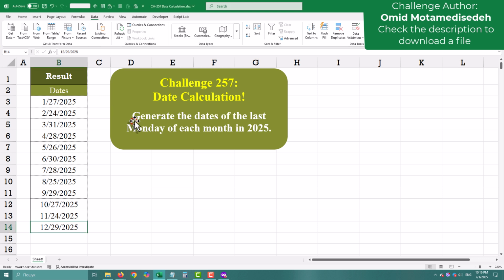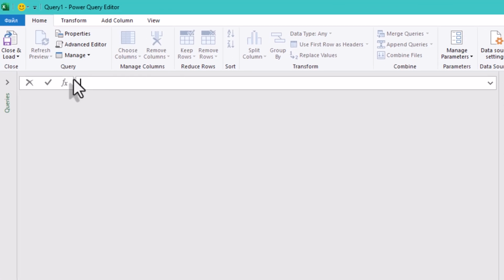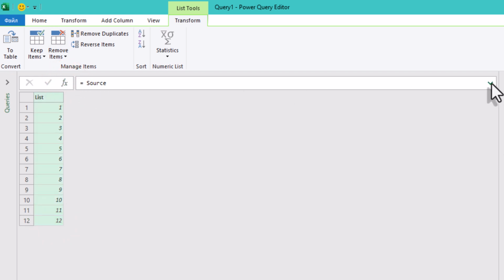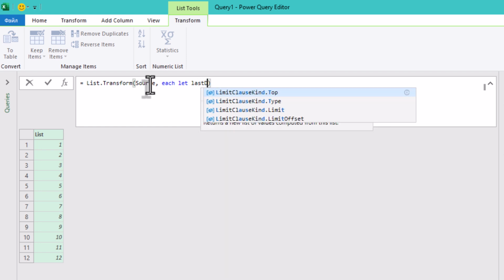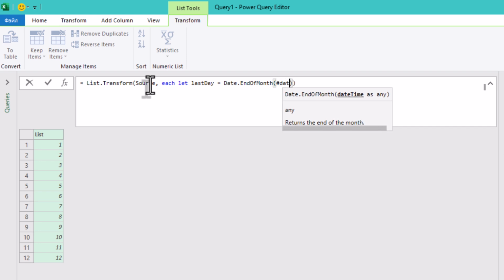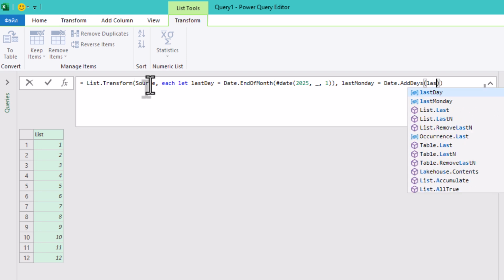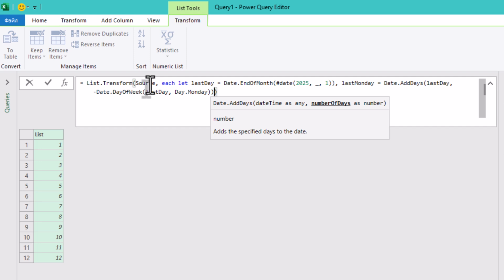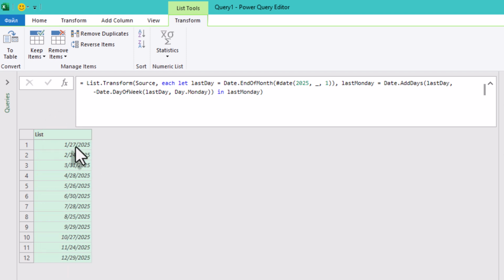Find the Last Monday Instantly - Power Query Challenge 80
How To Instantly Find The Last Monday Of Every Month - Power Query Challenge 80

Automate tasks with Power Query! This Excel tutorial shows you how to generate a list of the last Monday of each month, making it perfect for reporting deadlines. Say goodbye to manual calendar scrolling and hello to fast, clean excel automation with data transformation.
Need to find the last Monday of every month in 2025 — automatically? In this Power Query tutorial, I’ll show you how to generate a list of dates using a clean, elegant method in M code.

No scrolling through calendars. No guessing. Just pure automation.

Perfect if your reports are due on the last Monday of the month — or if you’re just into smart, date-driven tricks in Excel.

🎯 What you’ll learn:
    How to generate monthly data with Power Query
    How to find the last day of each month
    How to calculate the most recent Monday from that day
    Why Date.DayOfWeek is your new favorite function

Solution:
let
    Source = {1..12},
    GetLastMondays = List.Transform(Source, each
let lastDay = Date.EndOfMonth(date(2025, _, 1)),
lastMonday = Date.AddDays(lastDay, -Date.DayOfWeek(lastDay, Day.Monday)
) in lastMonday)
in
    GetLastMondays

Links:
Challenge Author: Omid Motamedisedeh